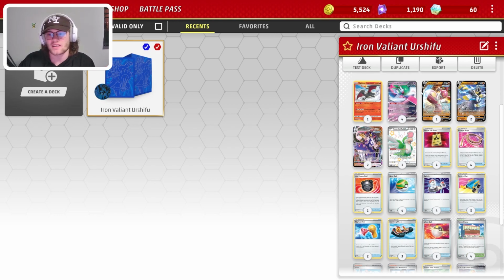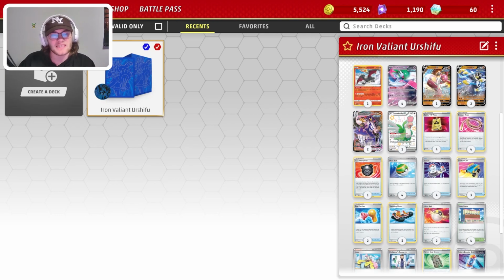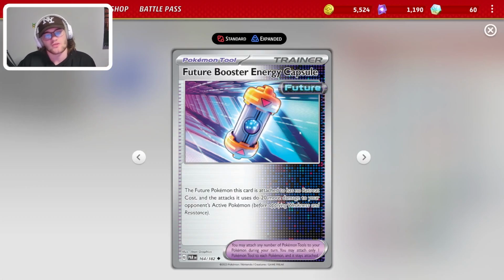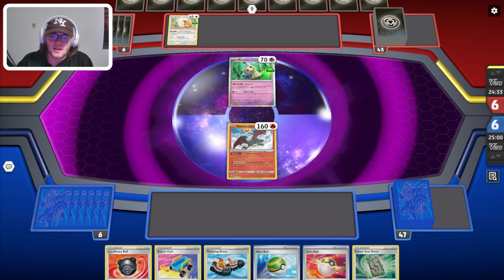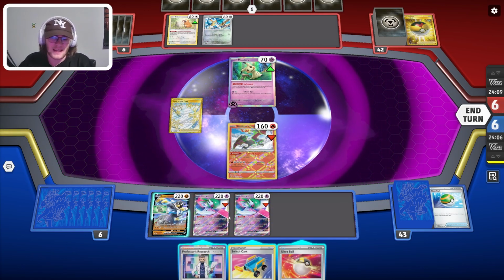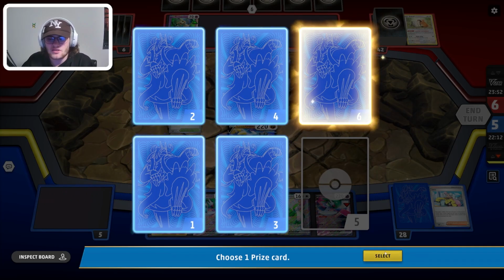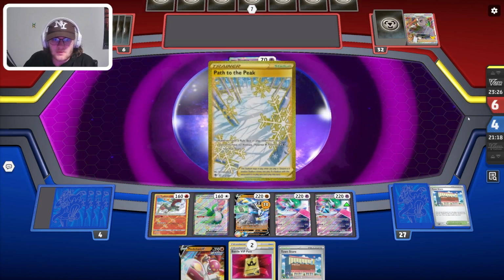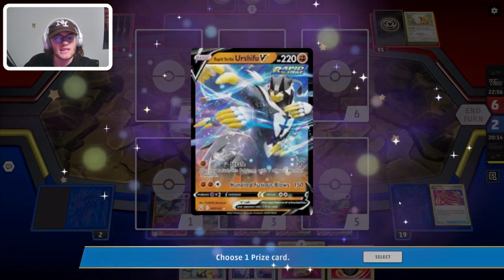Iron Valiant Urshifu Just Made Top 64 at Utrecht Regionals!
Alexandre Sole just piloted this Iron Valiant and Urshifu deck to a top 64 finish at the Utrecht Special Event! Make sure to watch this video for a decklist, gameplay, and some tips and tricks on how to play Iron Valiant in our Paldean Fates format!
Make sure to follow my X so you never miss an update!
Also check our The Shuffle Squad for more content and more awesome decklists and gameplay!
Pokémon (11)
4 Iron Valiant ex PAR 89
2 Rapid Strike Urshifu V BST 87
2 Rapid Strike Urshifu VMAX BST 88
1 Medicham V EVS 83
1 Squawkabilly ex PAF 75
1 Radiant Charizard CRZ 20

Trainer (42)
4 Professor's Research PAF 88
3 Iono PAF 80
4 Switch SVI 194
4 Escape Rope BST 125
4 Battle VIP Pass FST 225
4 Nest Ball PAF 84
3 Switch Cart ASR 154
3 Trekking Shoes CRZ 145
2 Ultra Ball PAF 91
2 Toy Catcher EVS 163
1 Hisuian Heavy Ball ASR 146
2 Future Booster Energy Capsule PAR 164
1 Technical Machine: Devolution PAR 177
1 Forest Seal Stone SIT 156
4 Town Store OBF 196

Energy (7)
4 Rapid Strike Energy BST 140
3 Luminous Energy PAL 191